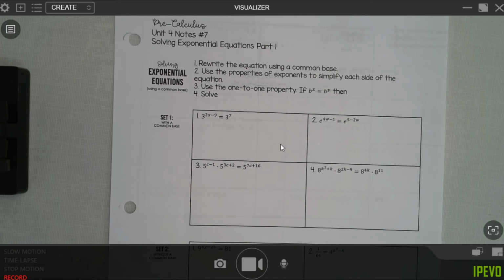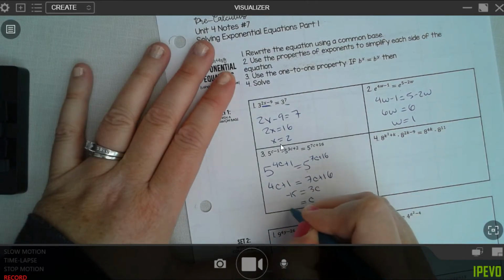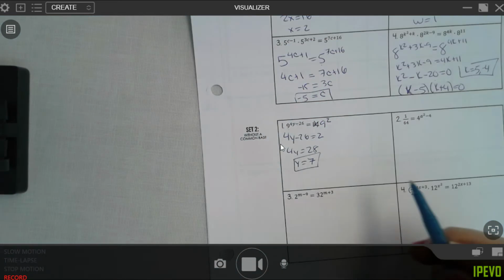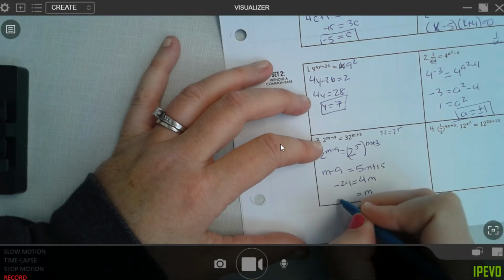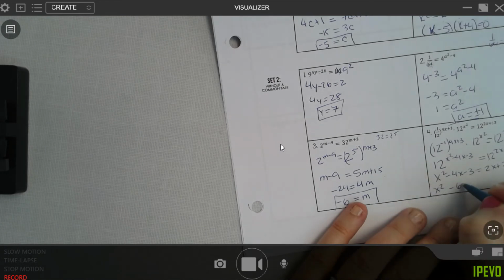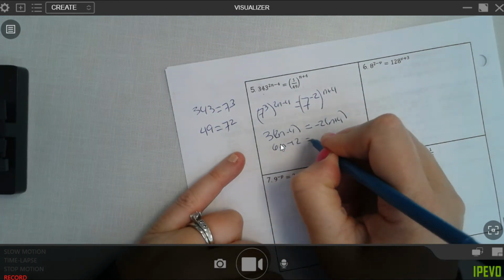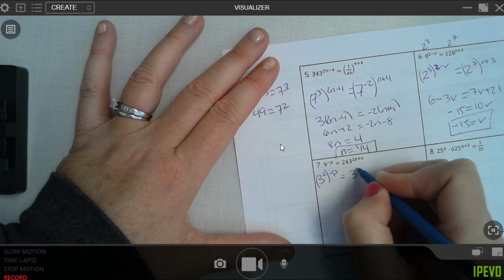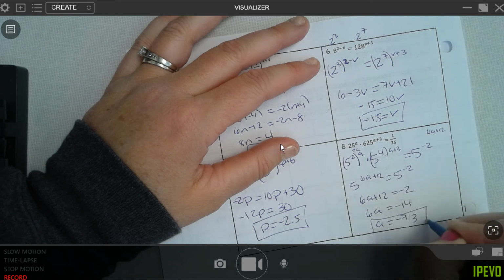Pre-Cal Notes 4.7